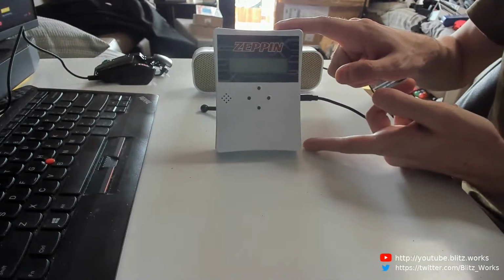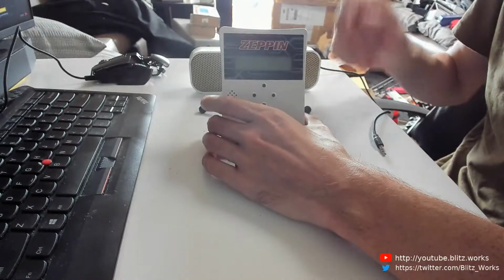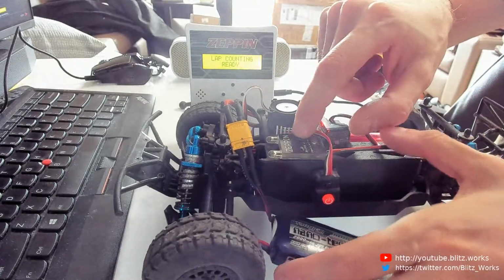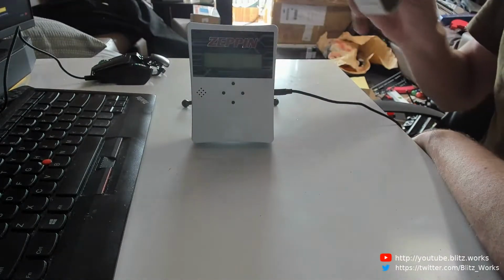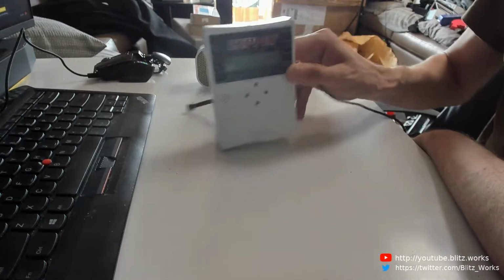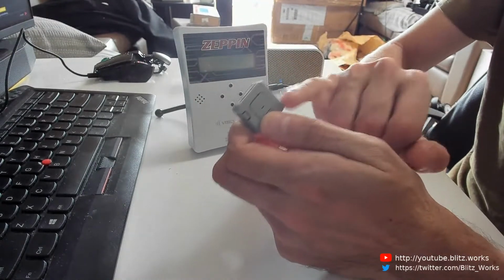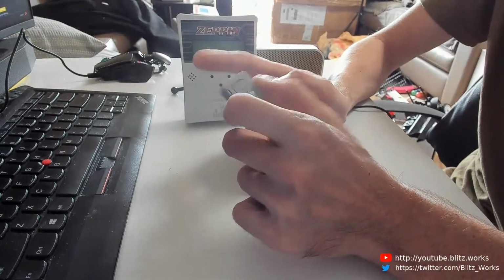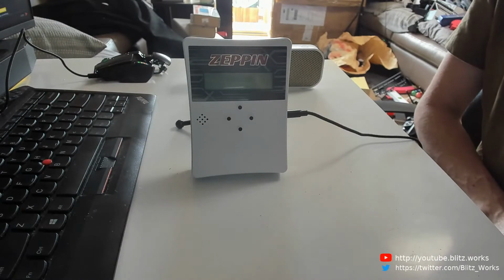Zeppin lap timer for RC and Mini-Z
A quick and all over the place review of the zeppin lap timing system. its quick setup and ability to be placed anywhere has led me to using it out int he field a lot more and on a literal daily basis.

This system works really well for 1:18th scale to 1:7 scale but may be weight prohibitive on mini-z's

Unclear how it works with multiple drivers but for racing against yourself this is a nice cheap entry in to lap timing and has definitely increased the quality of my practice sessions and make it more enjoyable